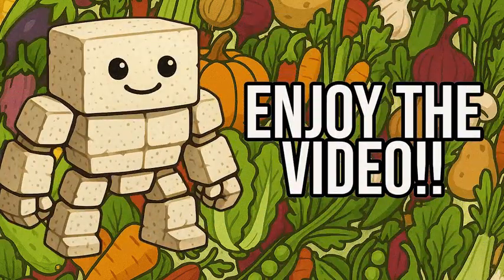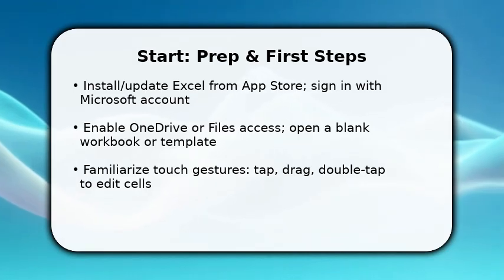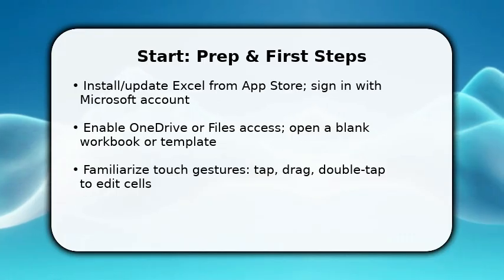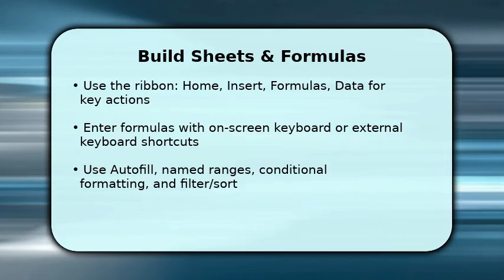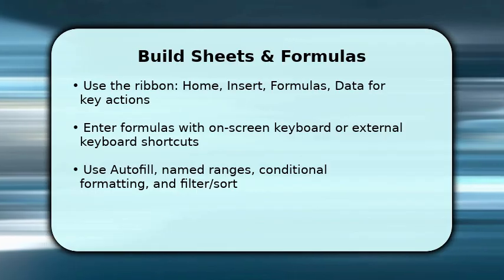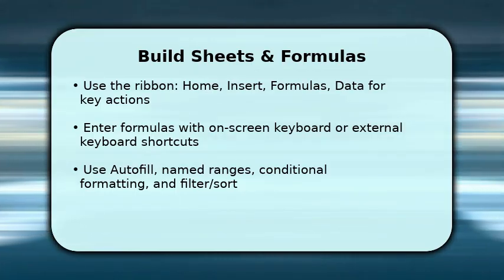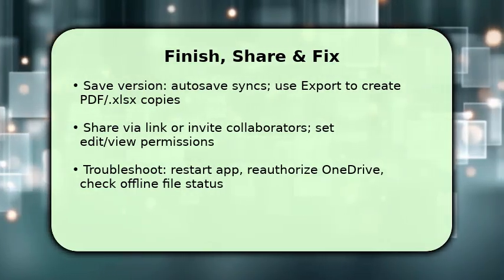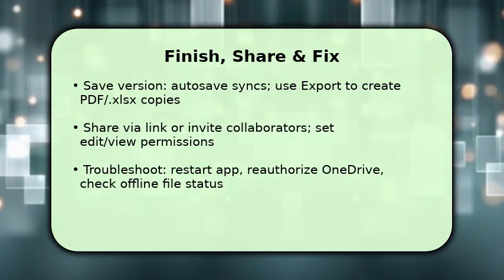How to Use Excel for Ipad (updated)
Discover the essentials of using Excel on your iPad in this updated guide. Learn how to access, navigate and utilize spreadsheets directly from Apple'dict touch interface with tips for productivity enhancement.